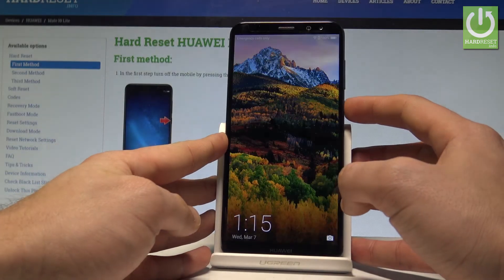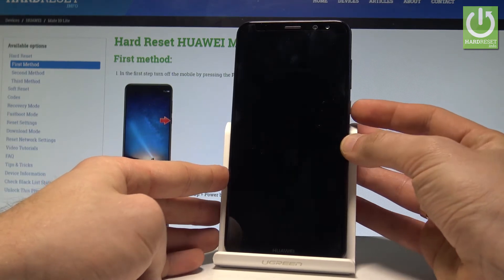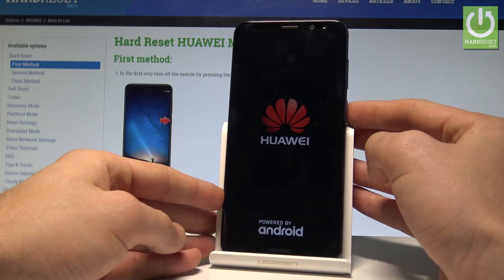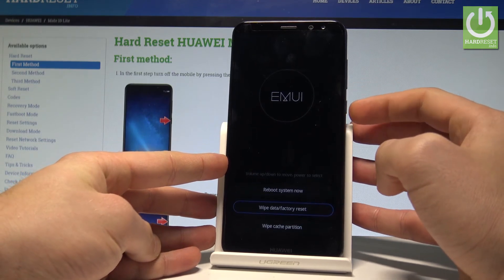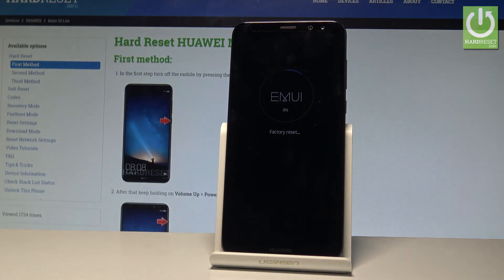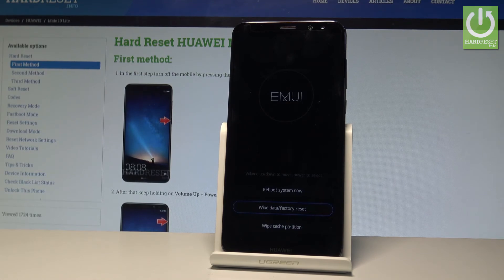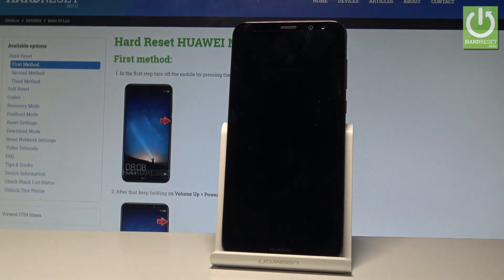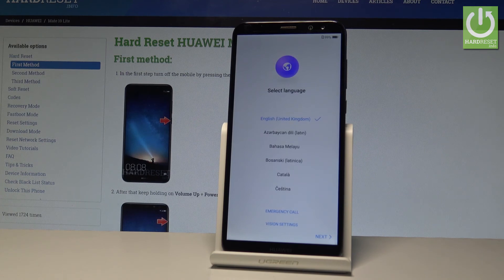How to Hard Reset HUAWEI Mate 10 Lite - Bypass Screen Lock |HardReset.info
Hoiw to Hard Reset HUAWEI Mate 10 Lite? How to factory reset HUAWEI Mate 10 Lite? How to master reset HUAWEI Mate 10 Lite? How to bypass screen lock in HUAWEI Mate 10 Lite? How to remove pattern in HUAWEI Mate 10 Lite? How to remove fingerprint in LG V30? How to remove password in HUAWEI Mate 10 Lite? How to erase all data in HUAWEI Mate 10 Lite? How to delete all data in HUAWEI Mate 10 Lite?

If you are looking for the way to bypass the screen lock on your HUAWEI Mate 10 Lite you should perform the hard reset operation by using the hardware keys method. Enter the hidden factory mode and choose wipe data / factory reset. As a result you will lose all personal data, customized settings and installed apps.